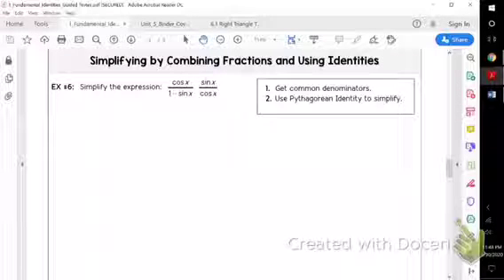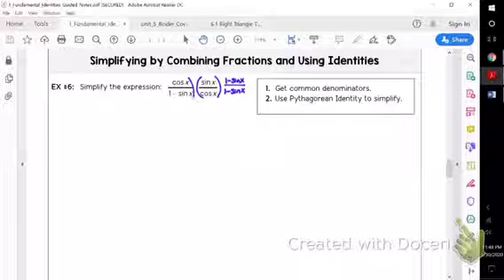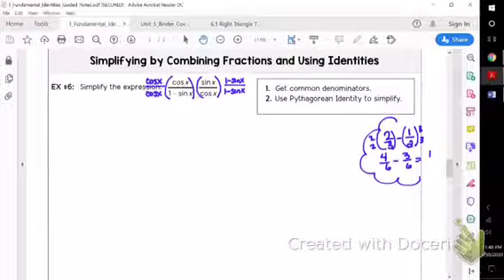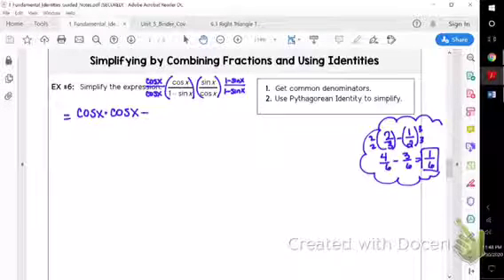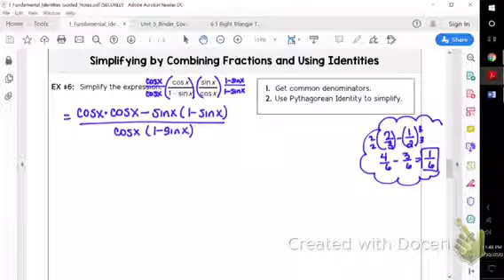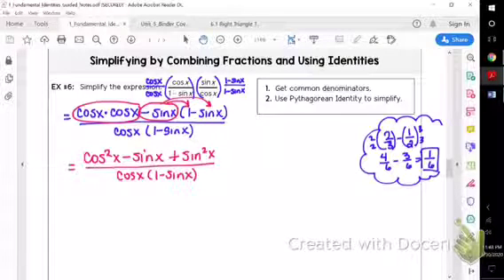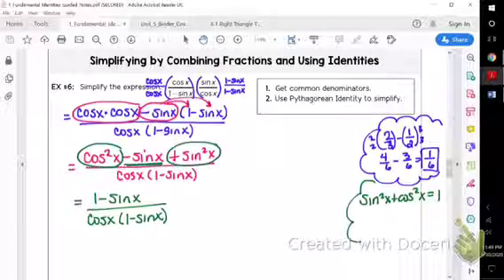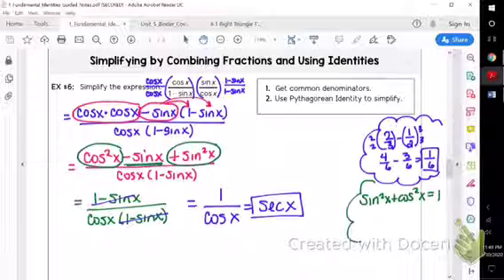PC 5.1 Example 6